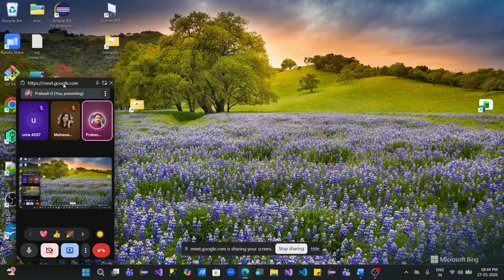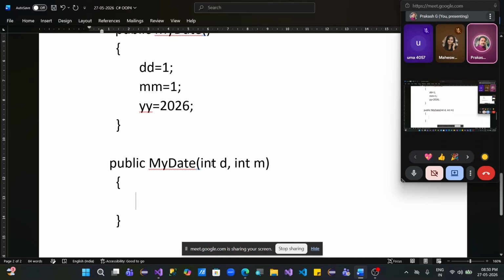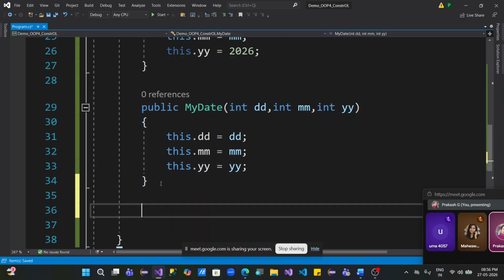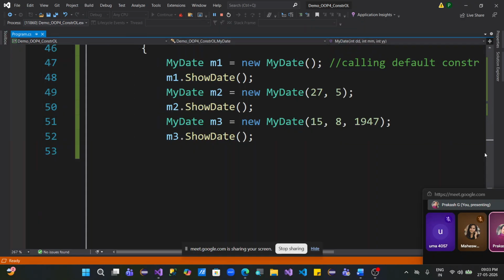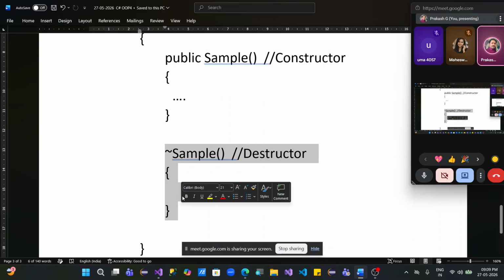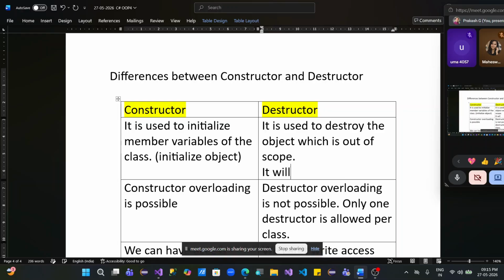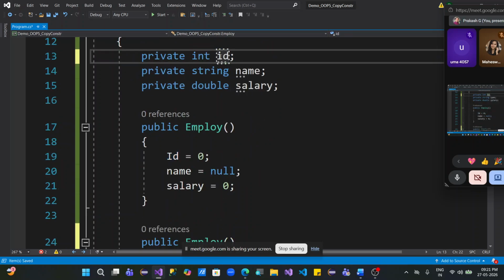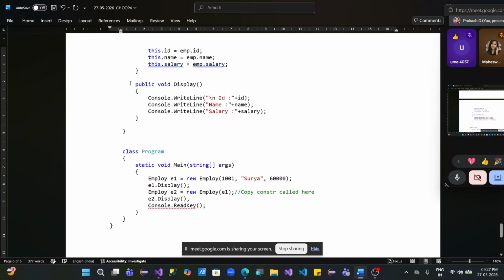C# Basics by Prakash Gangumalla | C# tutorial for beginners | OOP4 Types of Constructors in C#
Constructor Overloading in C# |
Types of Constructors in C# |
Copy Constructor in C# |
Destructor in C# |